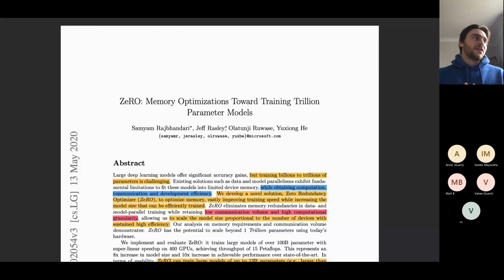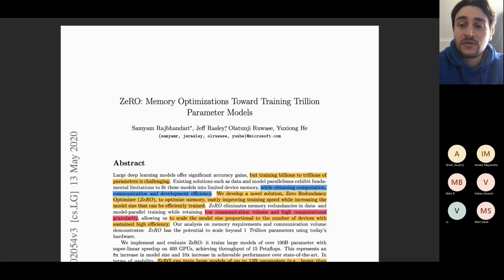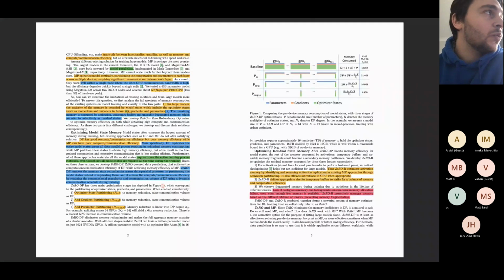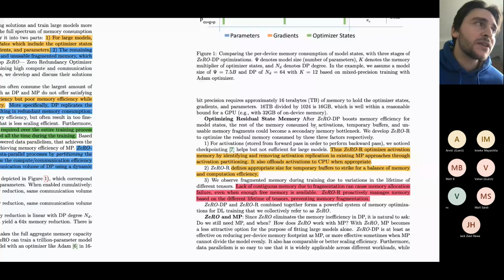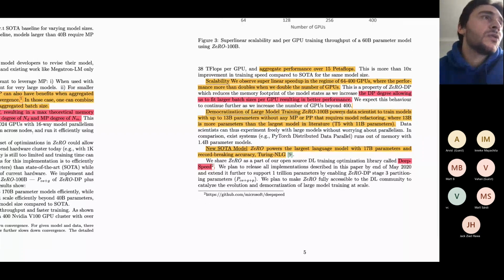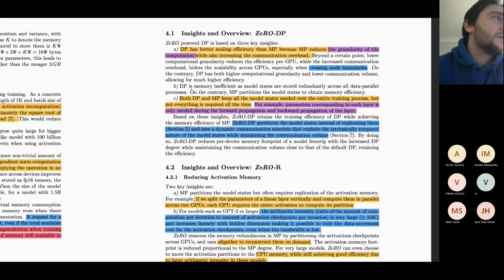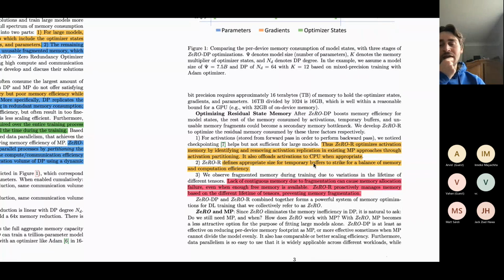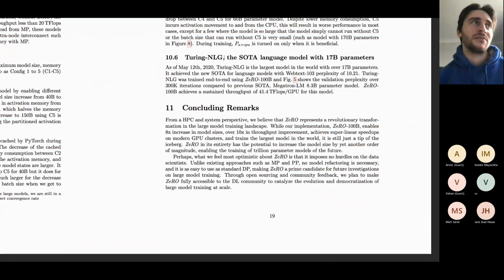Paper Club with Peter - ZeRO: Memory Optimizations Toward Training Trillion Parameter Models